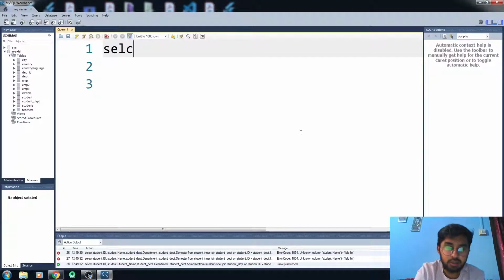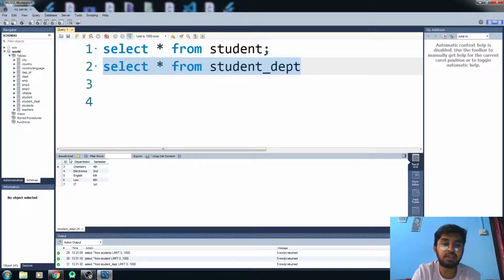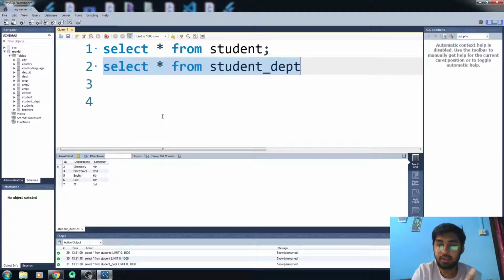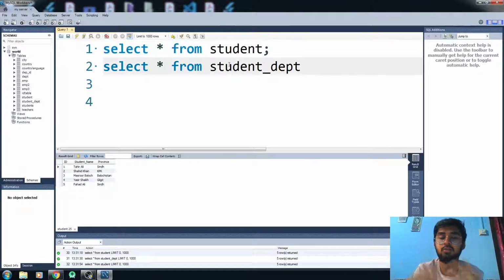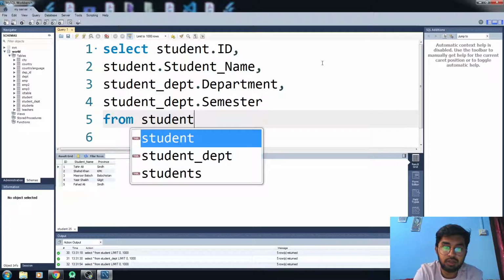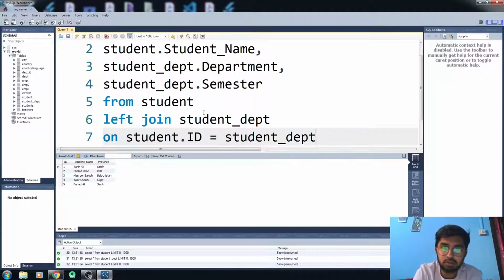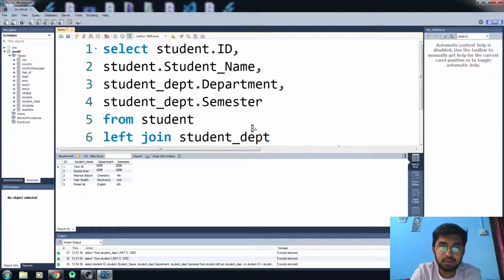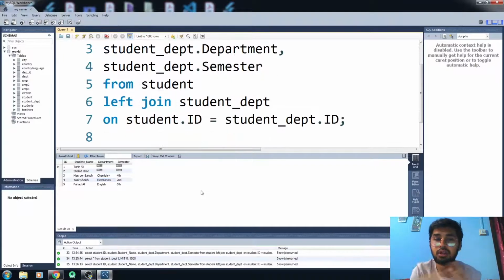MySQL Left Join - MySQL Tutorial For Beginners #20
The LEFT JOIN allows you to query data from two or more tables. In case the row from the left table ( t1 ) does not match with any row from the right table( t2 ), the LEFT JOIN still combines columns of rows from both tables into a new row and includes the new row in the result rows.

Last Video: MySQL Inner Join - MySQL Tutorials For Beginners

1. How to install MySQL 8.0.22 (Workbench and Community Server) on Window 7

2. MySQL - How to import Database into MySQL Workbench (8.0.22)

3. How to select columns in MySQL - SQL Select Keyword

4. How to get distinct values in MySQL - SQL Distinct Keyword

5. MySQL select with where clause - SQL Where Clause - MySQL Tutorials For Beginners

6. SQL And, Or, Not Operators - Conditional Operators In MySQL - Mysql Tutorials For Beginners

7. How do I order columns in MySQL? - SQL Order By Keyword - MySQL Tutorials For Beginners

8. How to insert data into a table  - SQL Insert Into Statement - MySQL Tutorial For Beginners

9.How to Test for NULL Values in MySQL - SQL Null Value - MySQL Tutorials For Beginners

10. How do you update data in SQL? - SQL Update Statement - MySQL Tutorial For Beginners